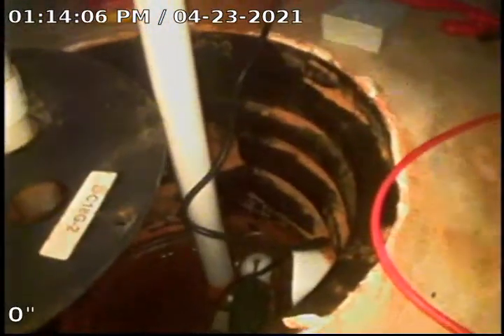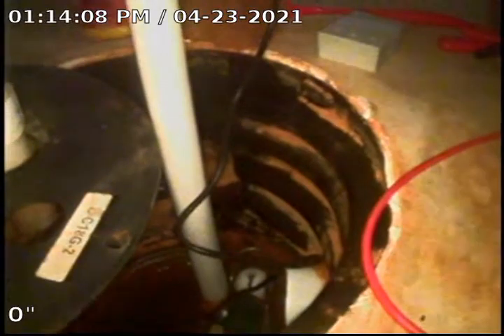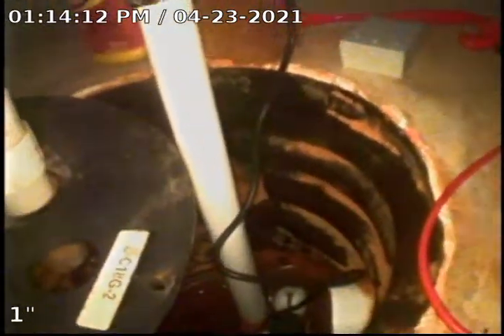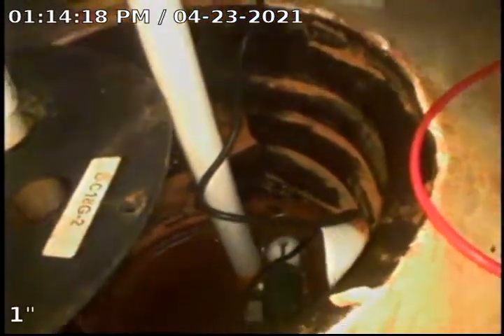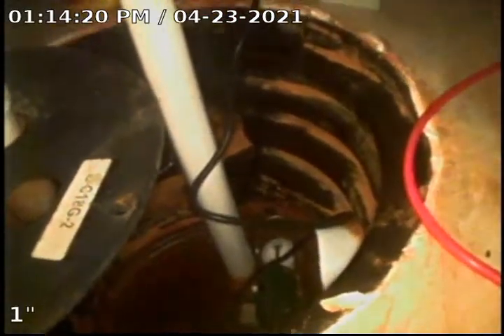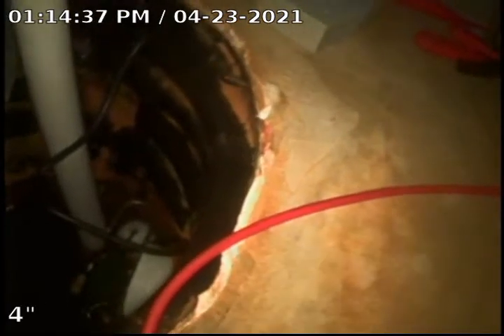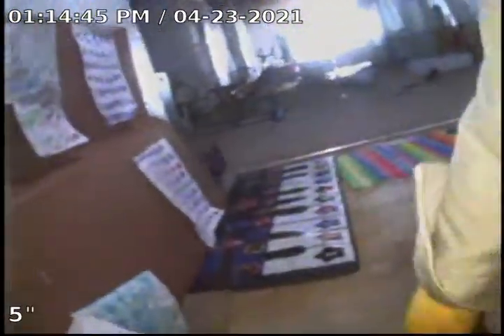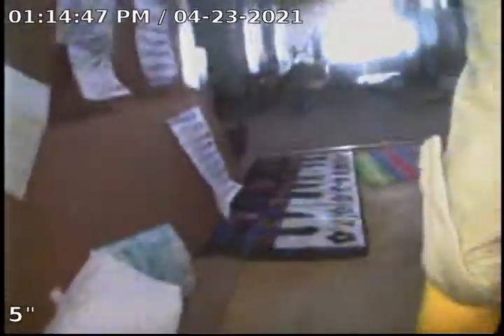49970 Tahoe Way